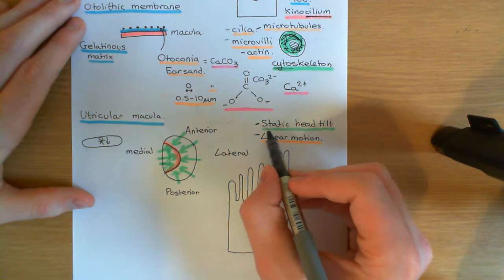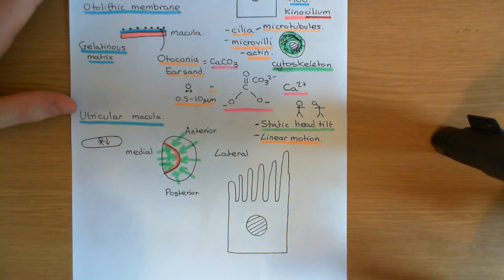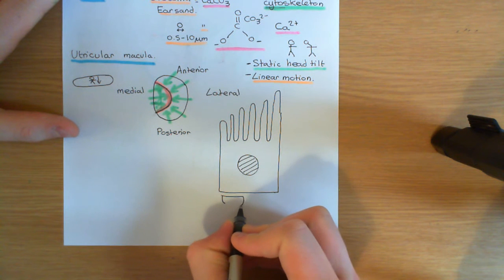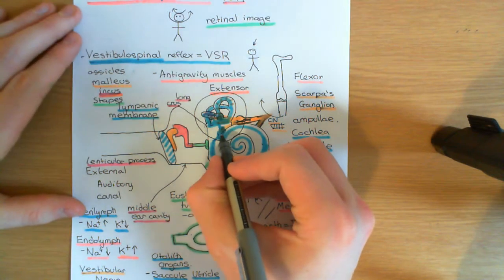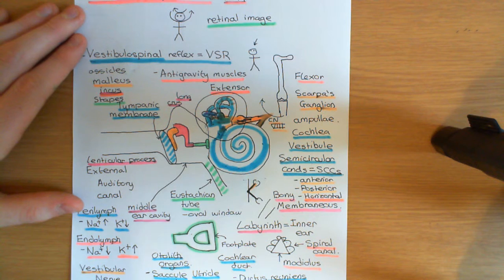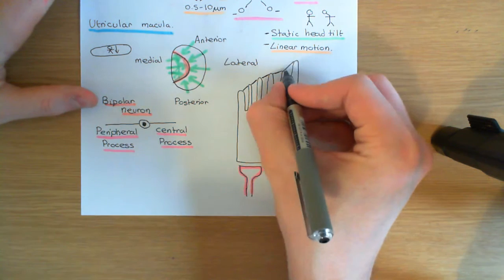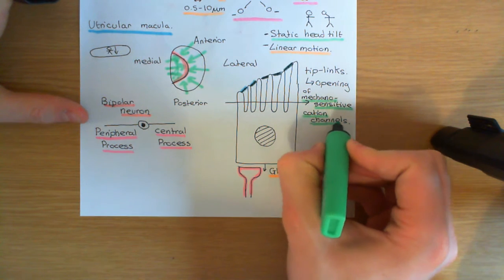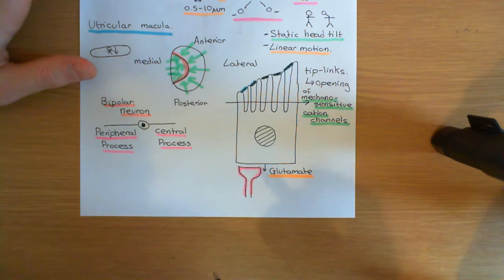The Vestibular System Part 3